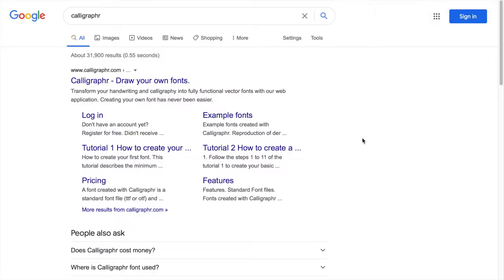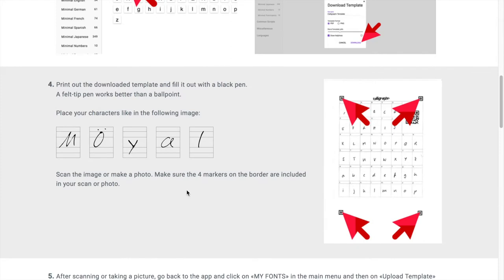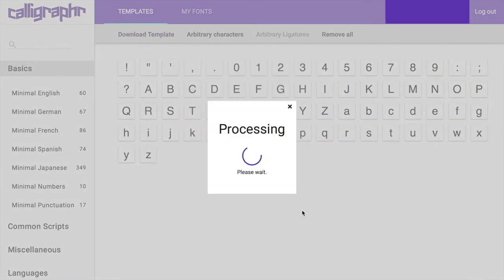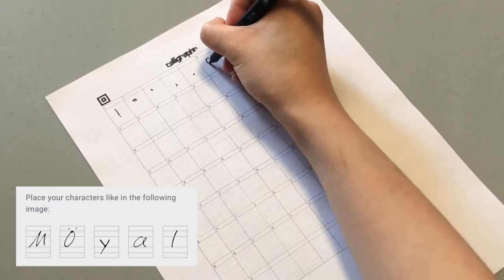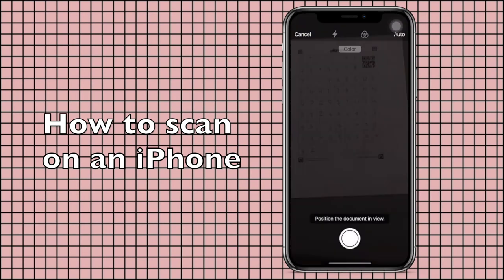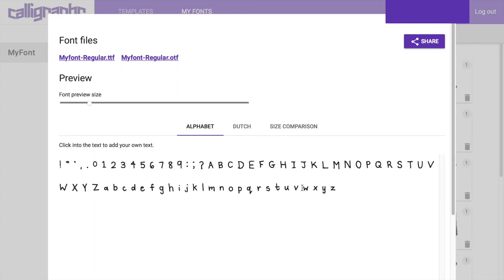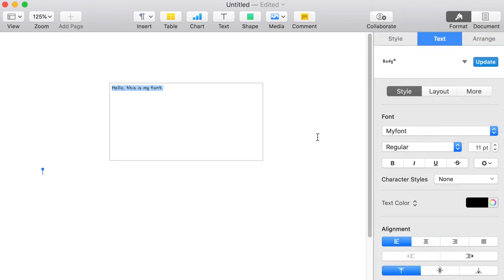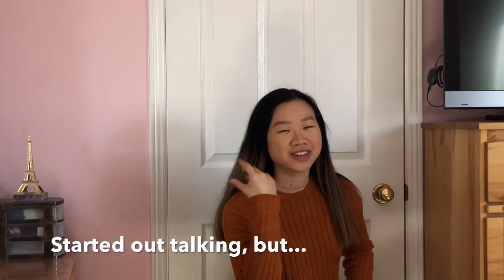How To Turn Your Handwriting into a Font (Calligraphr Tutorial)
Here's a tutorial on how you can turn your handwriting into a font using Calligraphr.  This is quick and easy to do.  It will take 10 minutes max to complete.  I also included a mini tutorial on how to scan documents using an iPhone if you don't have a printer to scan with.  Hope this helps you!